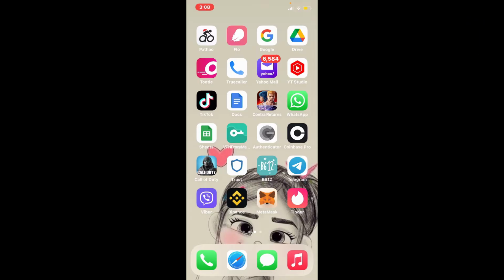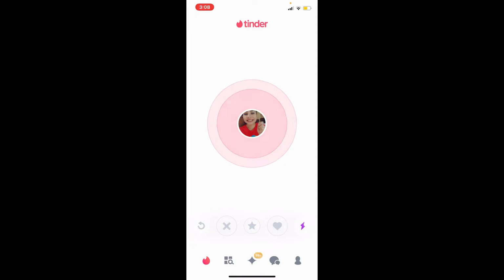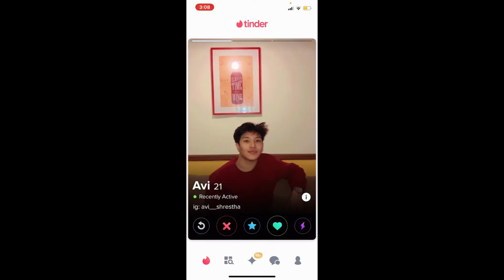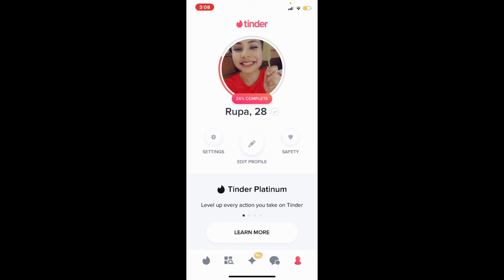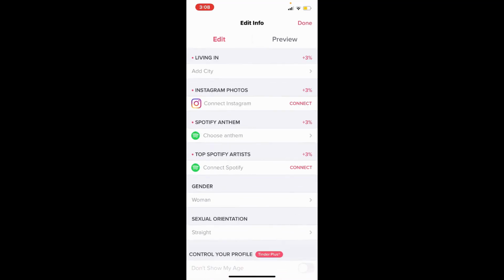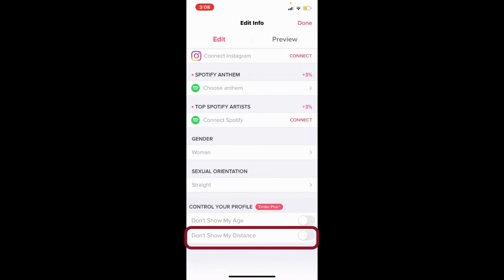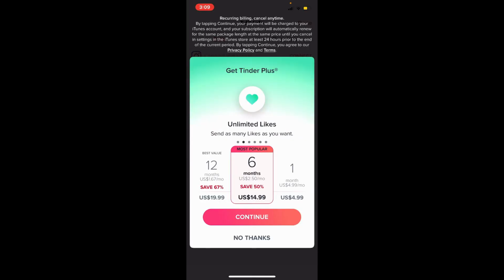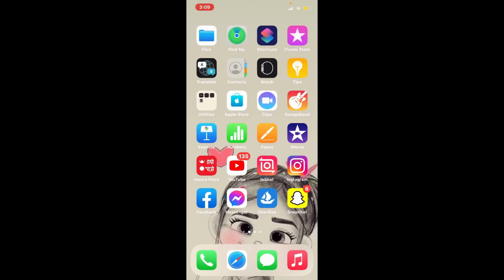How To Hide Your Distance On Tinder (2022)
In this video I am going to guide you How To Hide Your Distance On Tinder

0:00 - Intro
0:17 - How To Hide Your Distance On Tinder
0:58 - Outro

Hey EveryOne!